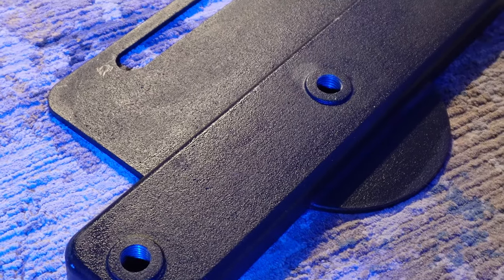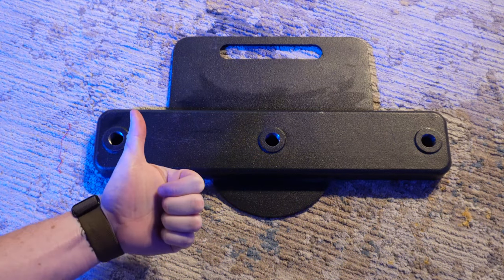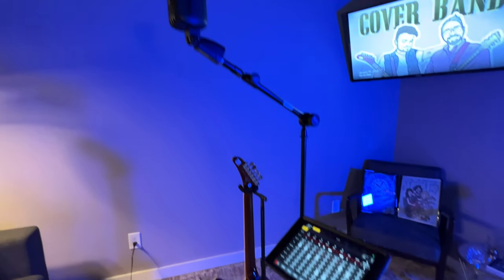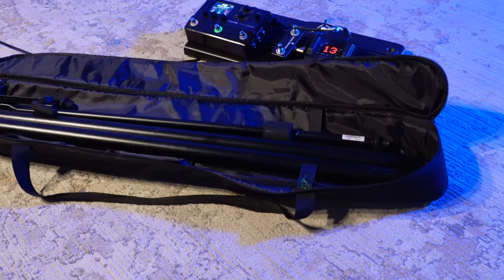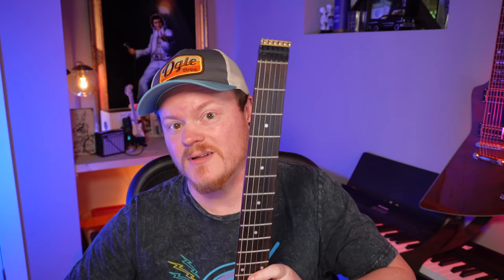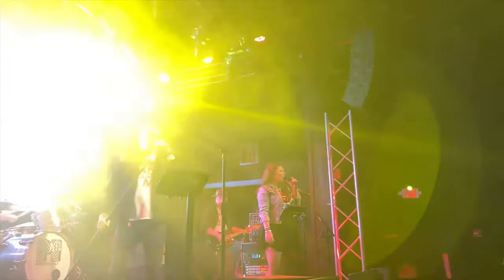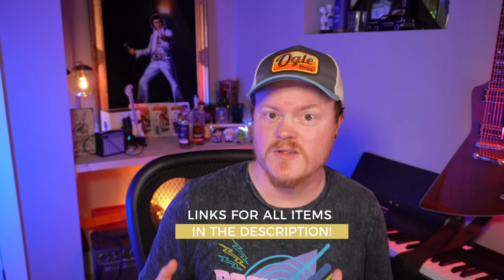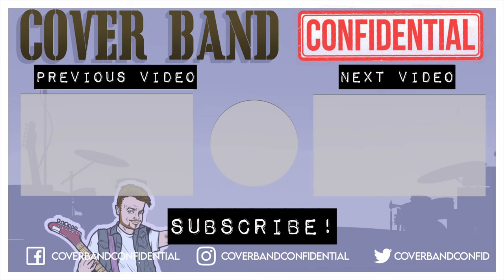Is this STILL the best mic stand on the market? (On-Stage pedalboard mic stand review)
This week's video is a follow-up review of the On-Stage GPA-1003 pedal board mic system!

Gear Used in this Video:

Sony ZV-E10 Mirrorless Camera

Rode VideoMic GO II

Elgato Stream Deck XL

Magic Arm Camera Friction Mount

Ulanzi Key Light